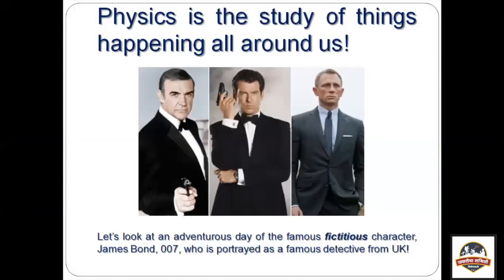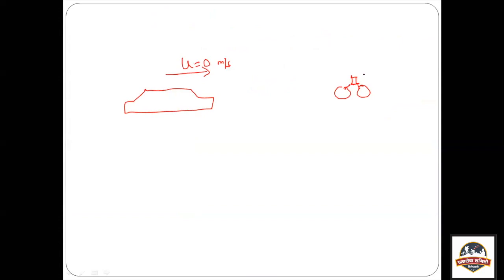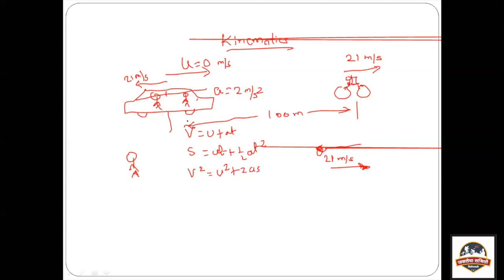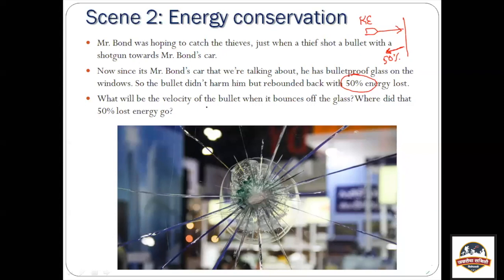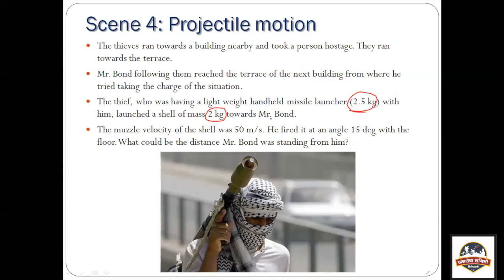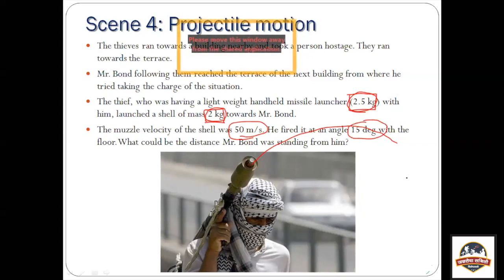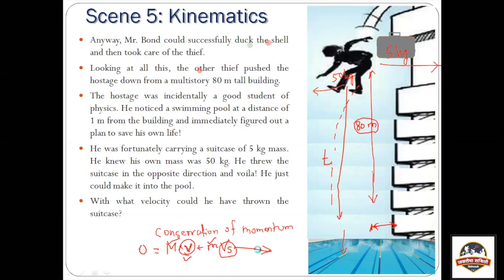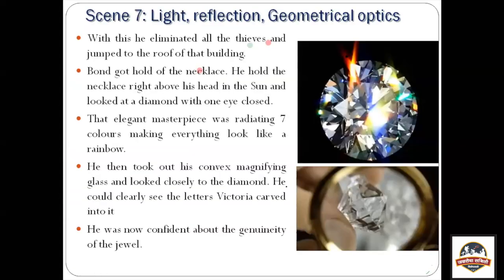Physics Behind Adventures of James Bond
Janaseva Samiti, Vile Parle ( JSS )

Physics is the study of things happening around us! It could be the study of something as simple as walking or running, or could be as complicated as a rocket launched to outer space. It involves study of matter, its motion and behaviour through space and time, and the related entities of energy and force.
But we often find it difficult to understand the laws of physics and it's application in the practical world.
Through this unique video, Mr. Indraneel Naik, a research scholar at College of engineering Pune, explains application oriented physics with the help of an action movie character.